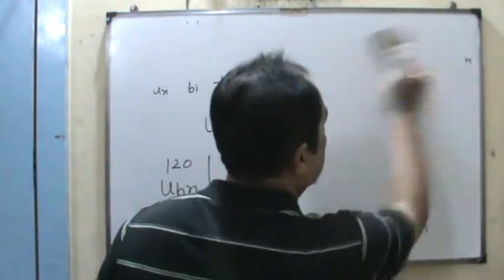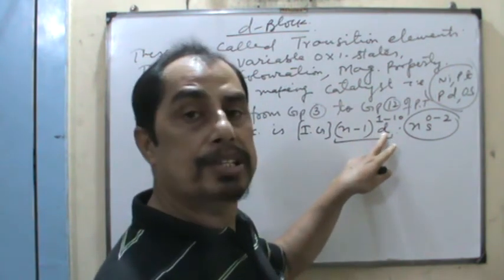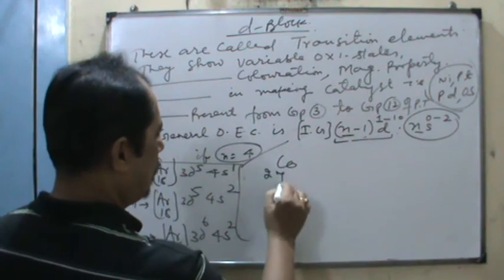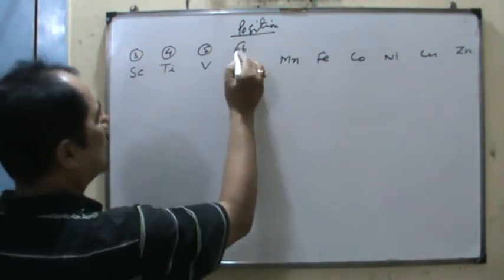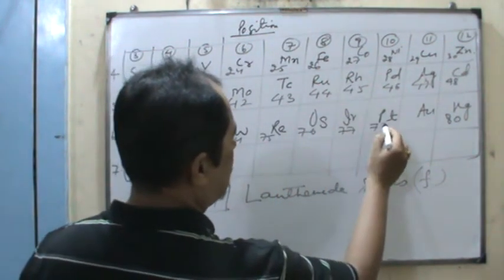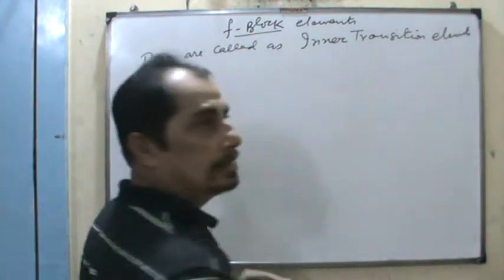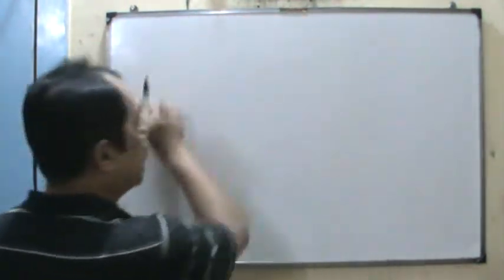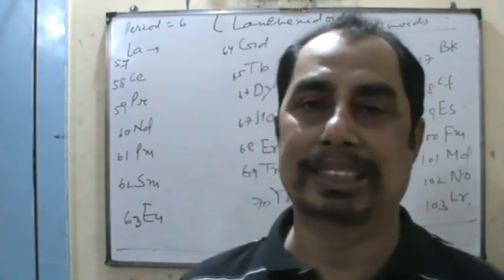Lecture 3 | Classification of Elements & Periodicity in Properties || Class 11 | Chemistry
Topic Covered : Classification of Elements on the Basis of Block (d & f block)